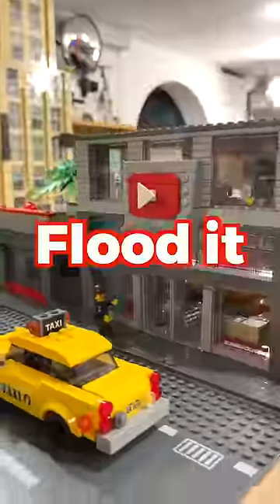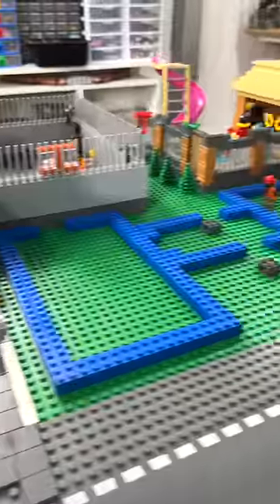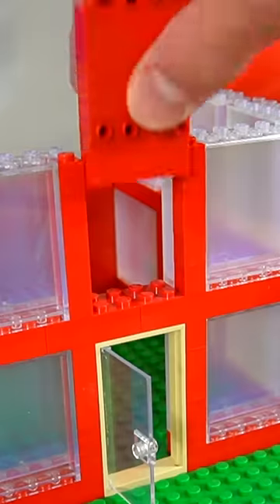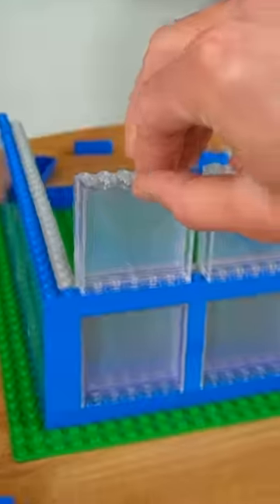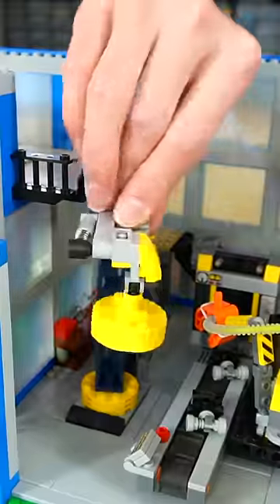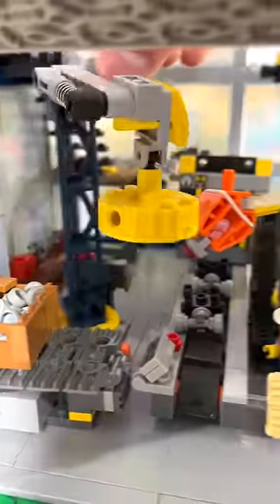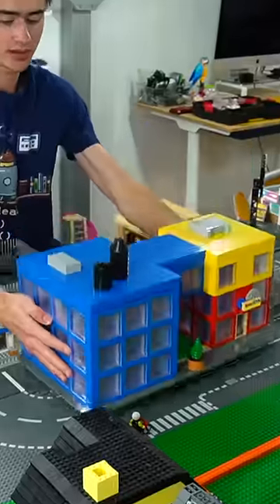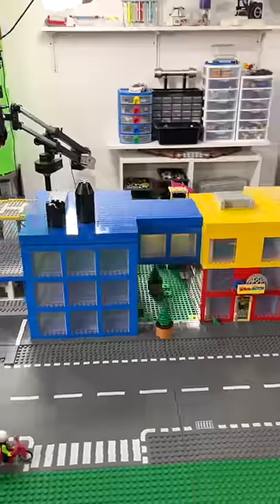Adding a Toy Factory to my LEGO City! | Day 15